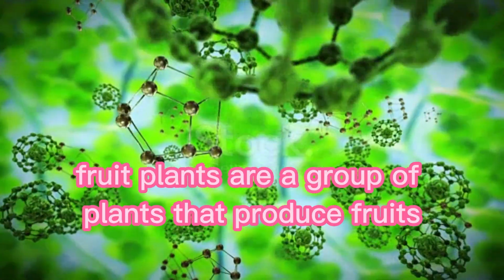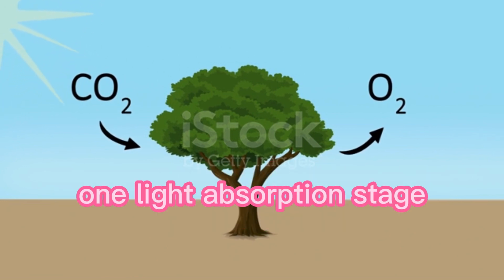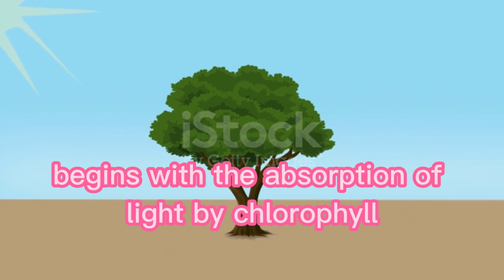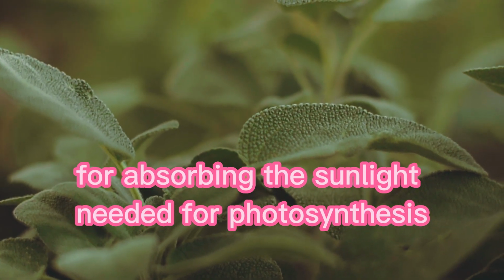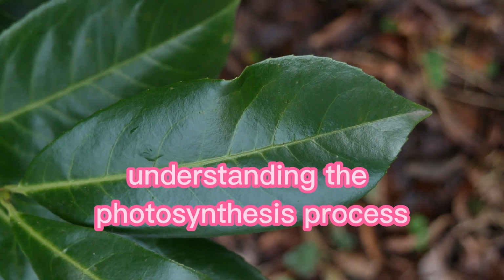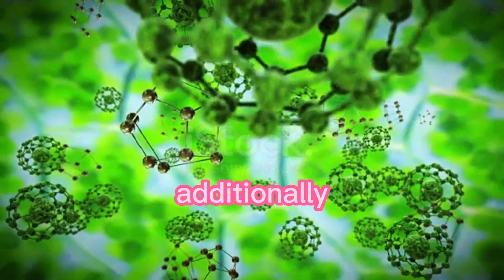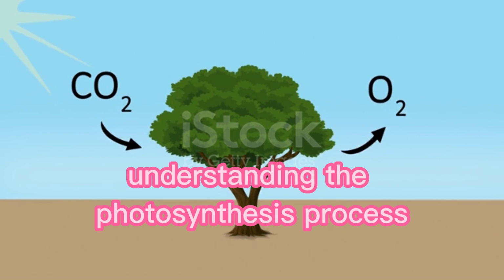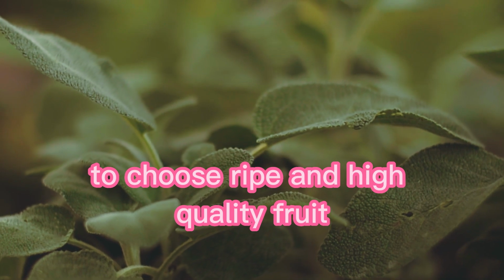Photosynthesis on Fruit Plants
Photosynthesis is an important process for plants and other living organisms that use energy from sunlight to convert carbon dioxide and water into sugar and oxygen. This process occurs in the leaves and other green organs of fruit plants. Fruit plants are a group of plants that produce fruits that can be eaten by humans and animals. The process of photosynthesis in fruit plants can be explained in detail as follows.